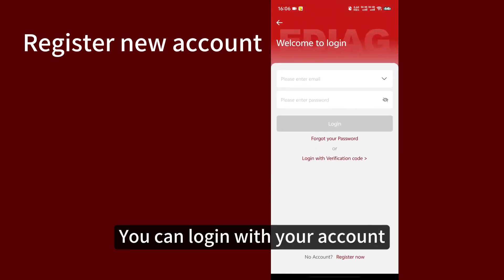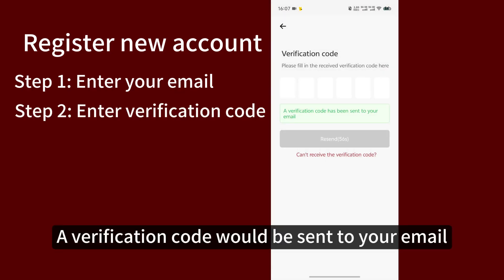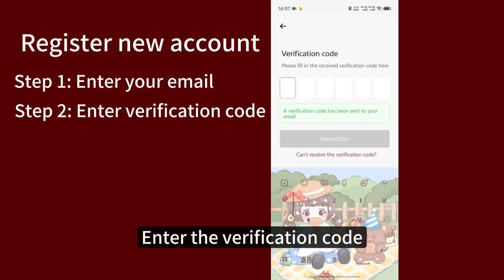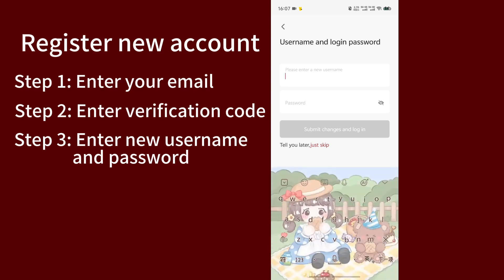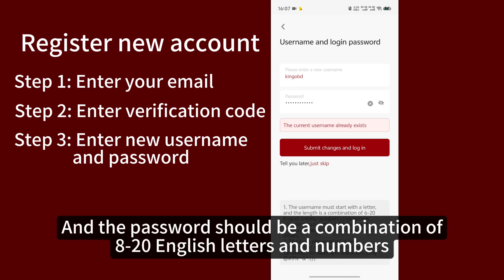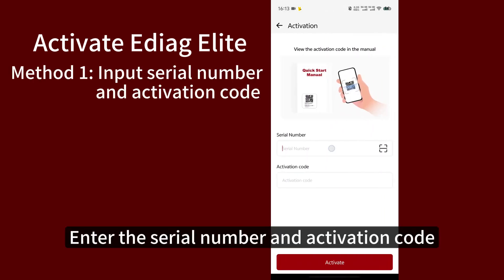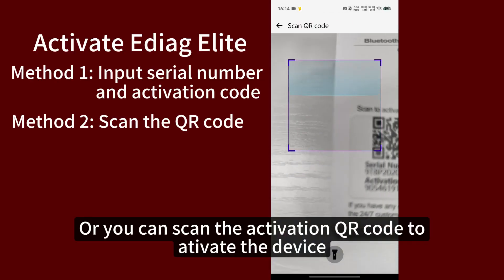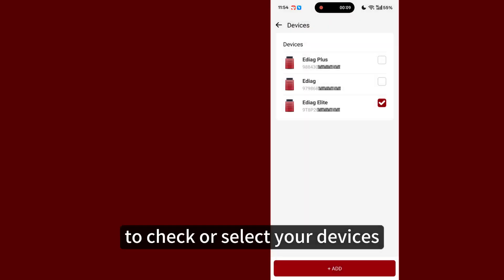Ediag Elite/KINGBOLEN Soloscan | How to register new account and activate (For Android)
New KINGBOLEN Ediag Elite Full System Car Diagnostic Tools 15 Reset Bi-directional Test Lifetime Free OBD Scan for ios android